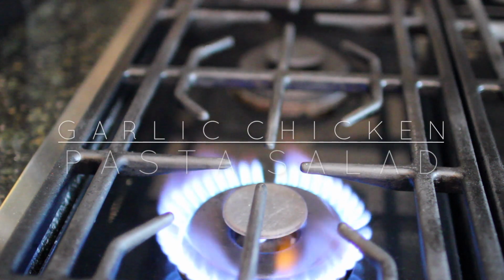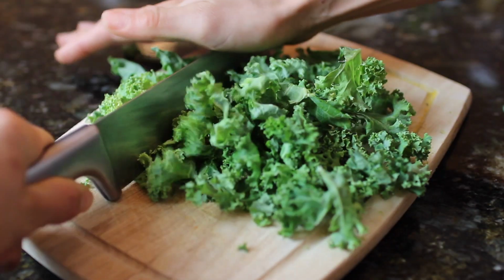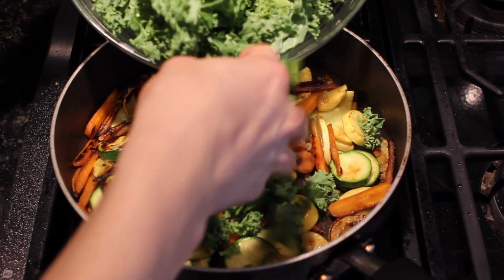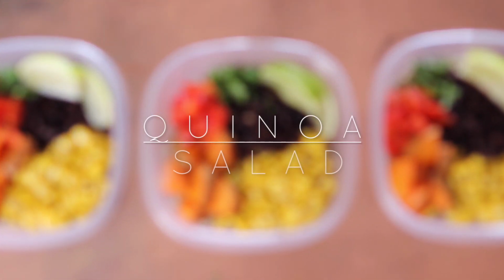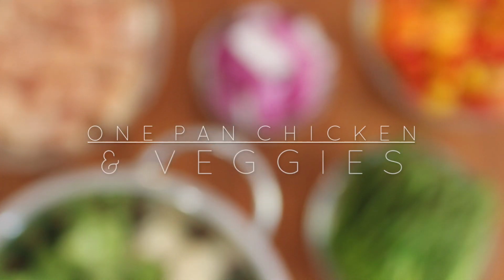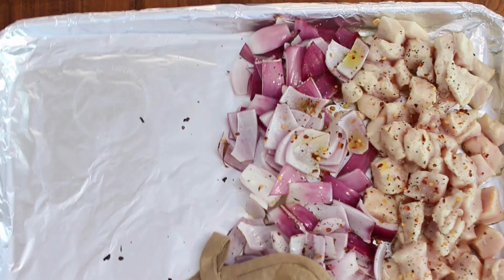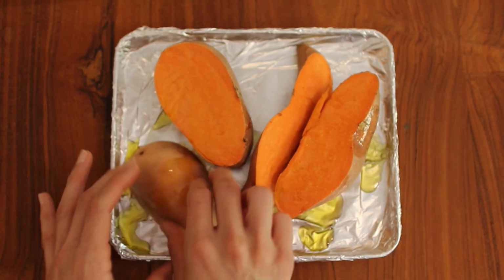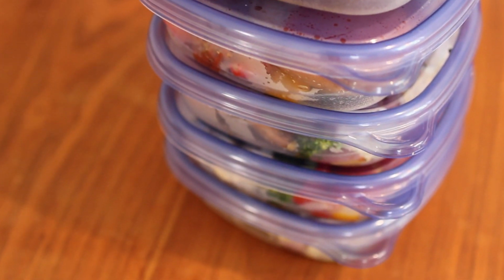Easy Meal Prep Recipe Ideas!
Being a workaholic, I never take the time out of my day to eat if I have to physically take the time out to cook something. Not intentionally but I am just so passionate about turning my dreams into reality that meal time skips my thought process if it isn’t a grab and go situation. I wanted to share what works for our household and our diets! I am NO chef what so ever but try to make it work. Please tailor this to your allergies and diet because we don’t have much of anything that bothers us over here food wise. I hope you enjoy these three quick and easy DIY meal prep recipes that aren’t that hard to execute. Have a great Sunday, stay rad xx.

0:14 Garlic Pasta Salad - your choice of protein, at least four cups of veggies and two handfuls of greens, pasta of choice - mix all together then separate into meal sized containers.

1:40 Quinoa Salad - build it into a quinoa bowl! I added quinoa, cilantro, black beans, corn, bell pepper, lime and yams.

2:07 “Rainbow” One Pan Chicken - one pan, your choice of protein and veggies. Preheat the oven to 450 start by baking the chicken and onion. Then add your greens for another five minutes then add your tomatoes last for five more minutes one more time! Separate into tub-aware and add a carb if you'd like.